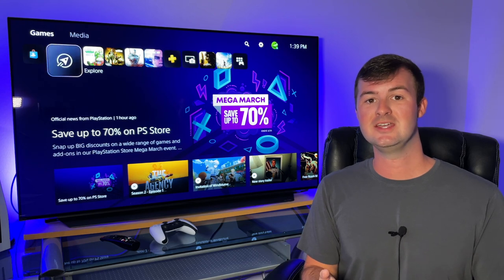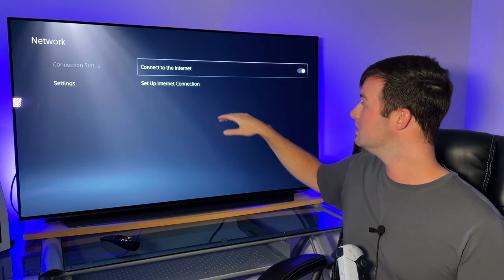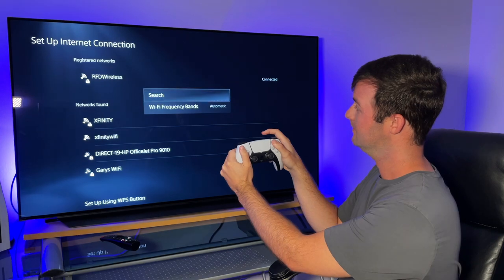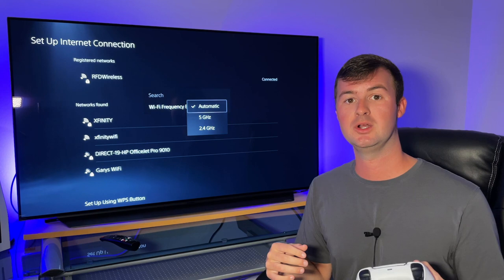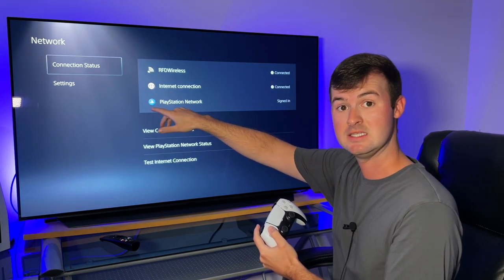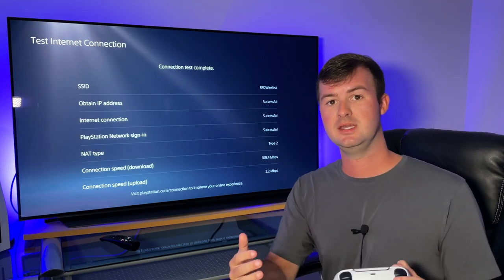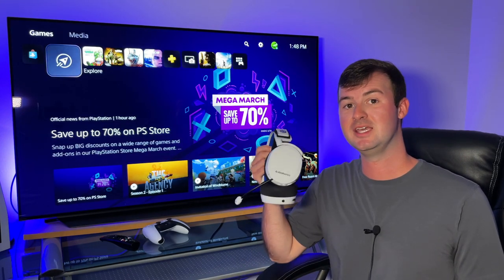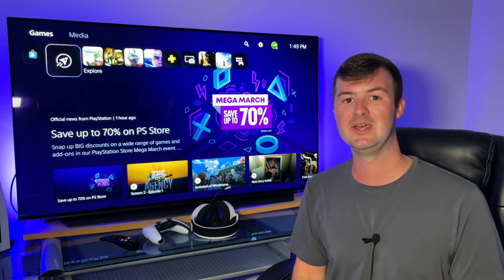This Trick PS5 Feature REALLY Speeds Up Internet Speed & REDUCES Online Gaming Lag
How To Boost PlayStation 5 Online Network Speed And Reduce Internet Ping/Lag. In this PS5 tutorial video, I share the single biggest tip to increase the PlayStation Network internet speeds on your PS5 console and reduce unnecessary ping and lag. Adjusting the WiFi frequency bands through the PS5 network settings also substantially improved my download speeds when applying updates or purchasing new digital games from the PlayStation Store, so be sure to give this neat trick a try and let me know if it helped your speeds too!

The Best PS5 Headset Comparison YT Video | SteelSeries Arctis 7P vs Sony Pulse 3D vs Platinum